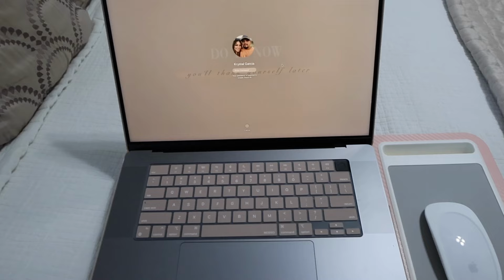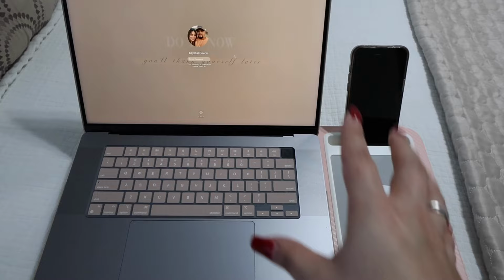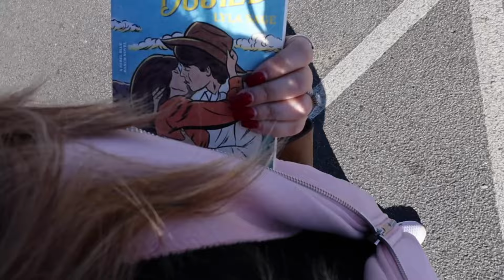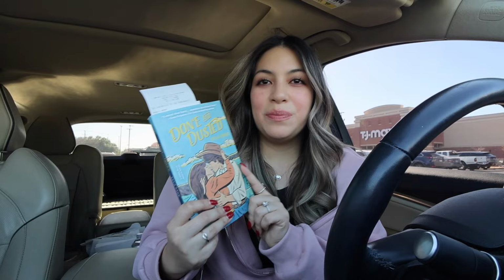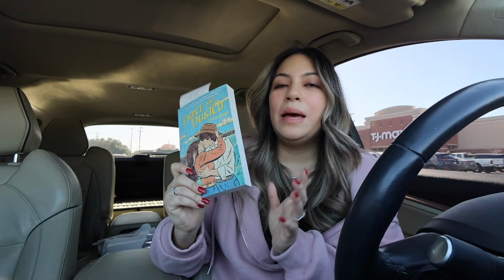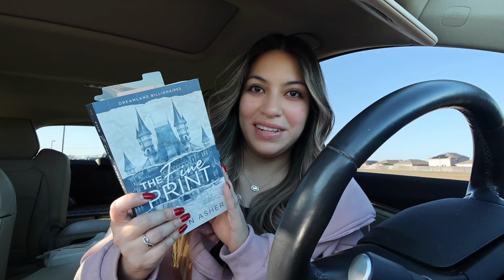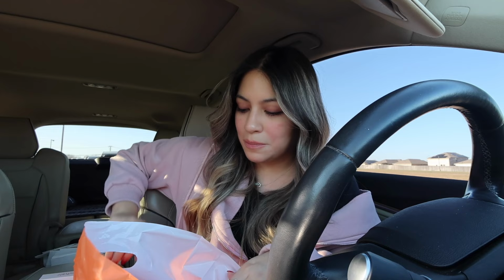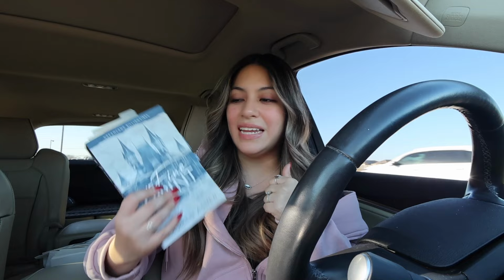Bookstore Vlog📚🤍spend the day book shopping at Barnes & Noble with me💕shopping, day in my life✨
Hi everyone! 🤗
Happy Friday!✨ in today's vlog, we do some BOOK SHOPPING!💕 even though I didn't find what I was looking for, a Barnes & Noble trip is always relaxing🧘🏼‍♀️ we also stop at Ulta to use our gift card we received for Christmas❤️
I hope you guys enjoy today's vlog!🤗thank y'all sooooooo much for being here🥹💕 it truly means more than you know!♥️

Krys💕